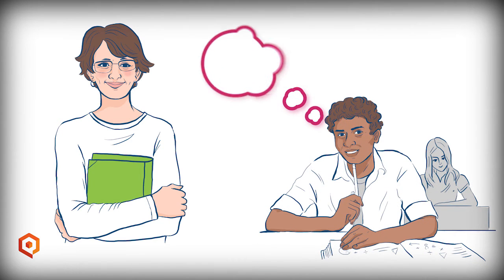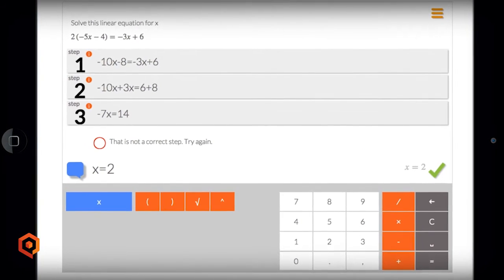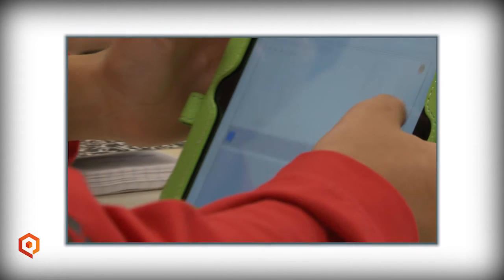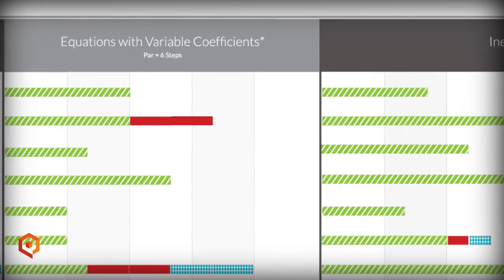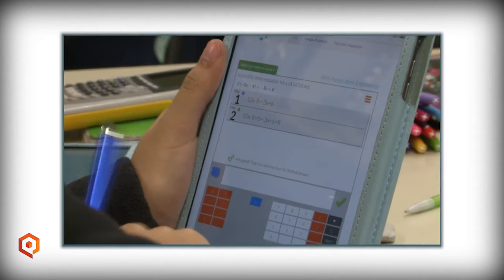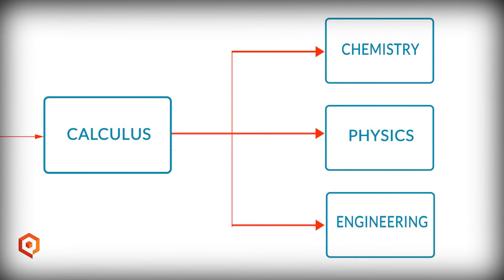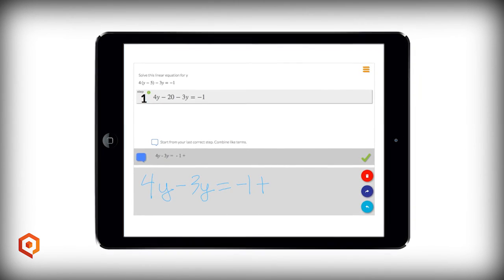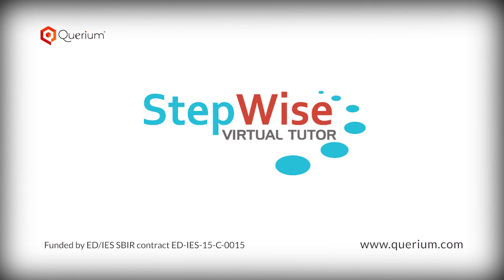Querium StepWise™ Virtual Tutor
StepWise™ is an A.I.-based virtual tutor that helps students master mathematics. Students solve problems by submitting each step for evaluation and receiving immediate feedback.